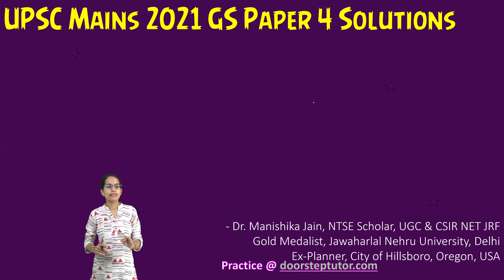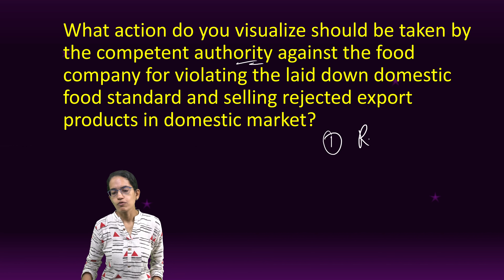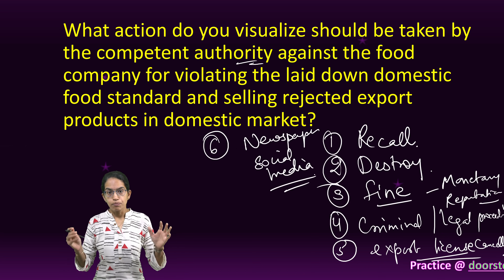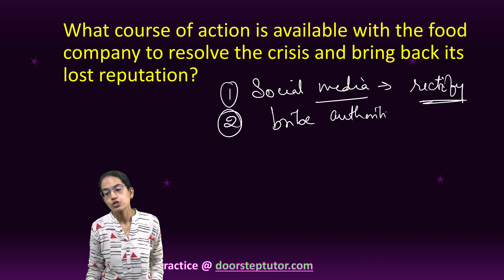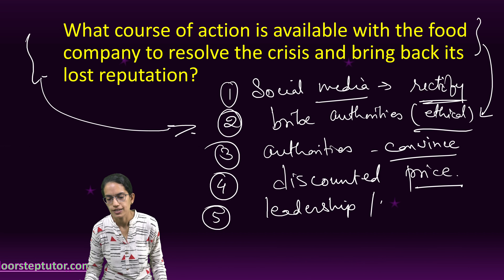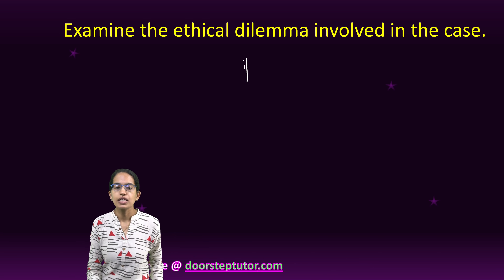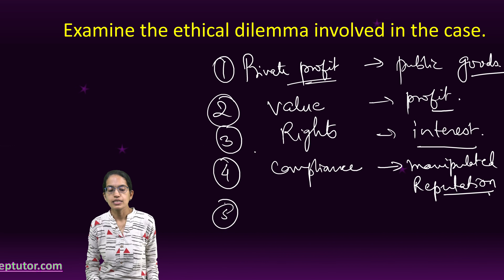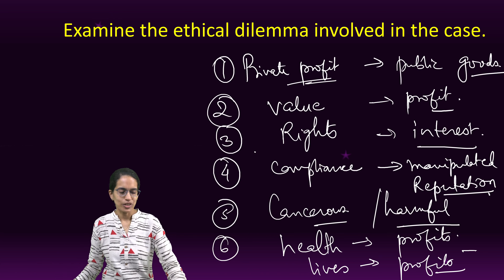Case Study on Food Product Company: UPSC Mains 2021 GS Paper 4 Solutions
A Reputed food product company based in India developed a food product for international market and started exporting the same after getting necessary approvals. The company announced this achievement and also indicated that soon the product will be made available for the domestic consumers with almost sane quality and health benefits. Accordingly, the company got its product approved by the domestic competent authority and launched the product in Indian market. The company could increase its market share over a period of time and earned substantial profit both domestically and internationally. However, the random sample test conducted by inspecting team found the product being sold domestically in variance with the approval obtained from the competent authority. On further investigation, it was also discovered that the food company was not only selling products which were not meeting the health standard of the country but also selling the rejected export products in the domestic market. This episode adversely affected the reputation and profitability of the food company.
What action do you visualize should be taken by the competent authority against the food company for violating the laid down domestic food standard and selling rejected export products in domestic market?
What course of action is available with the food company to resolve the crisis and bring back its lost reputation?
Examine the ethical dilemma involved in the case.